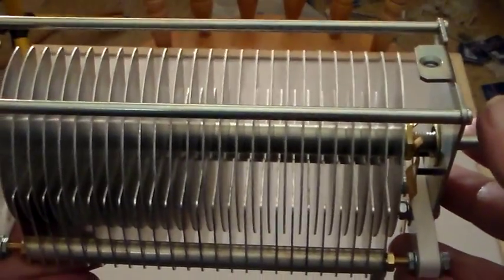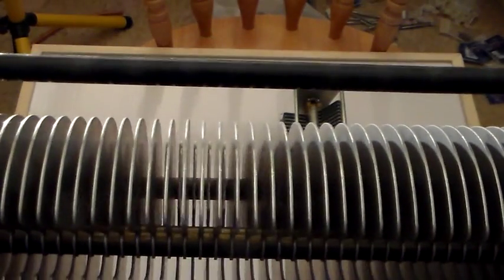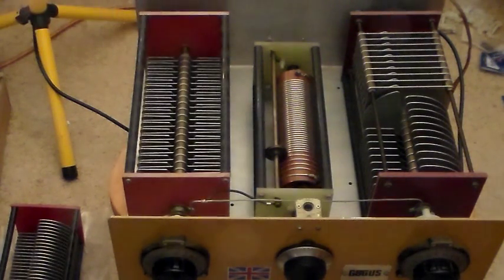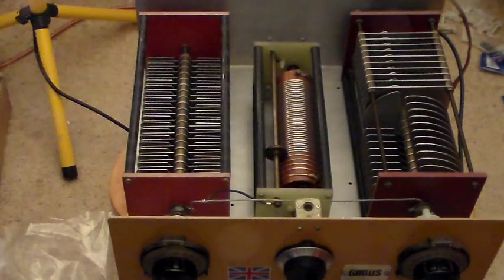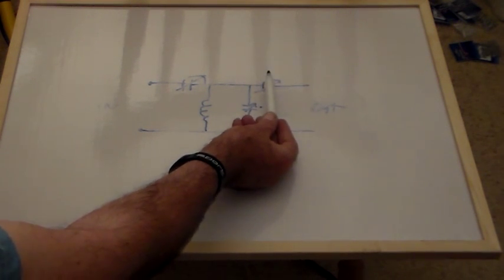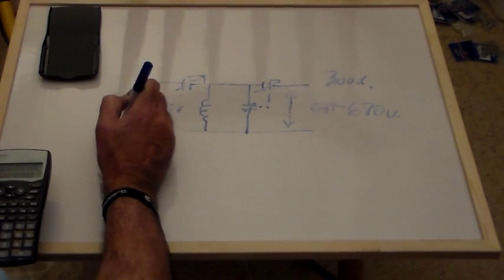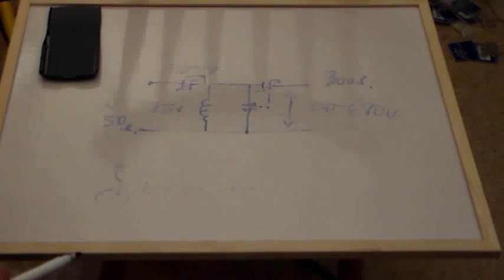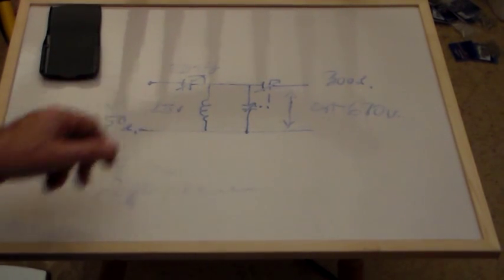Sorting Out A Plate Tune Capacitor.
The plate tune capacitor needs to take a fairly high voltage... I want to use an air-spaced capacitor as I prefer the action compared with a vacuum cap. The first larger capacitor with the red end plates I showed you is a 1000pF, not 500pF as I said.